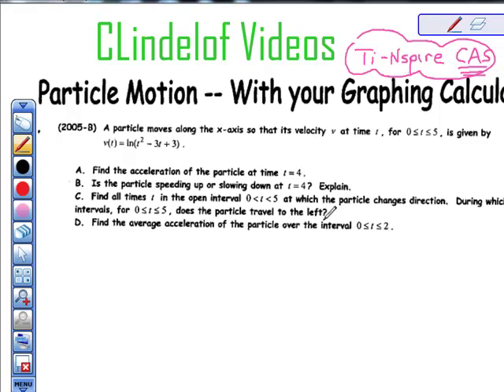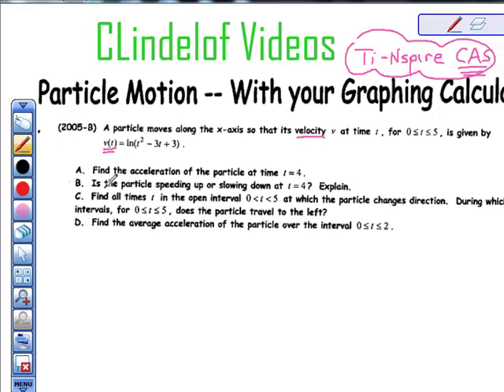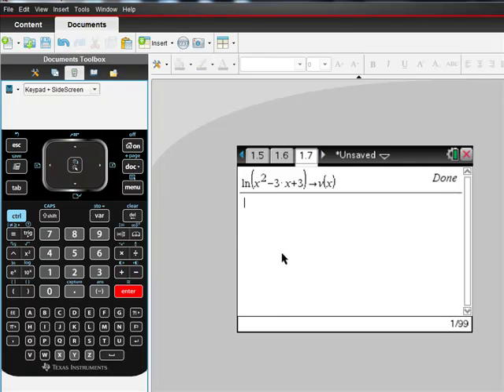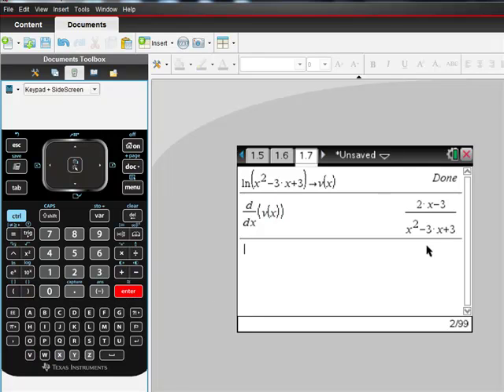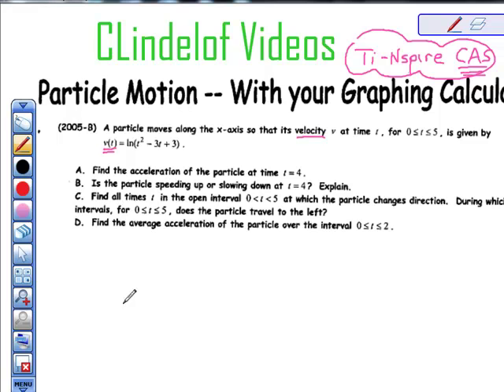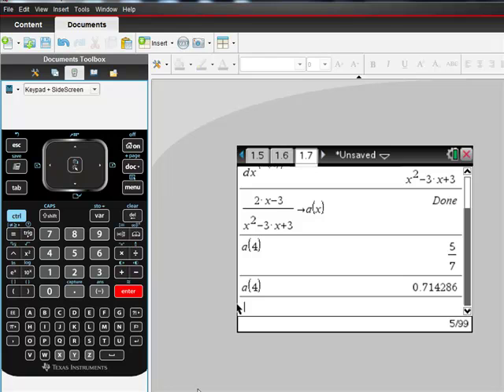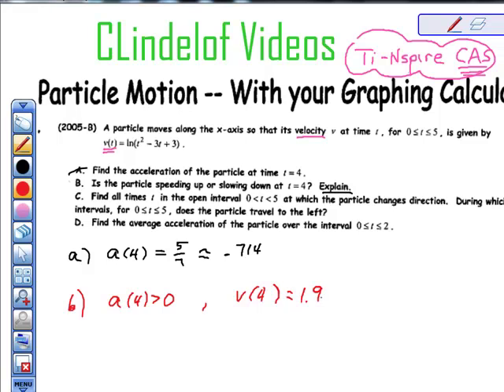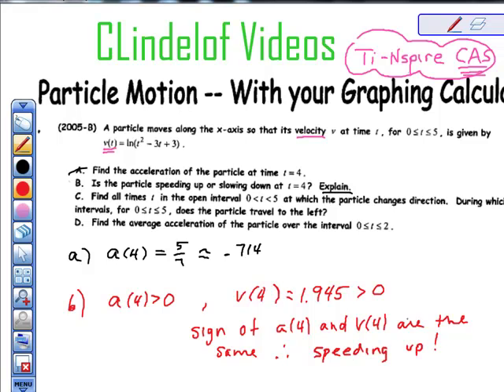AP Calculus Particle Motion with Your Graphing Calculator 2A